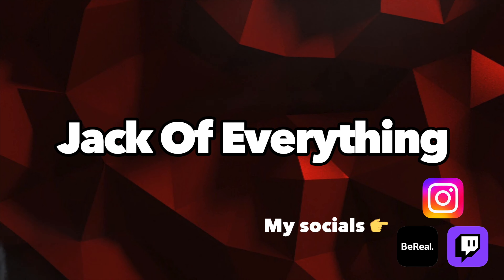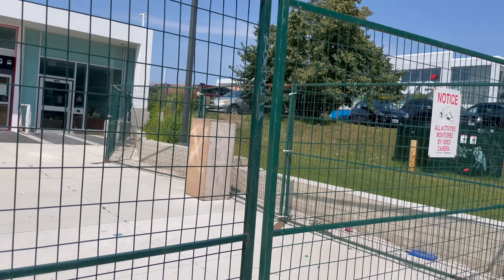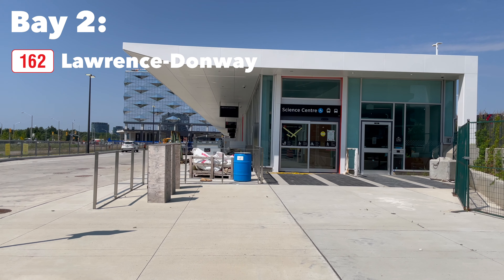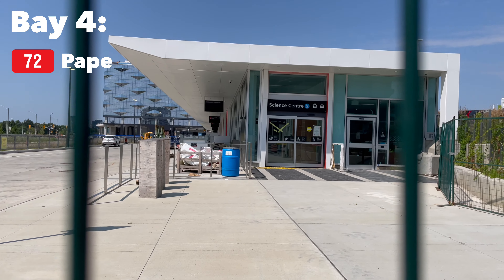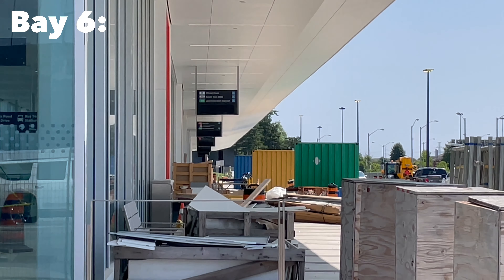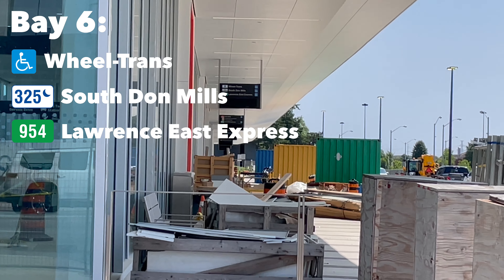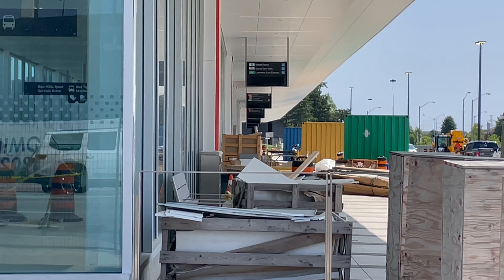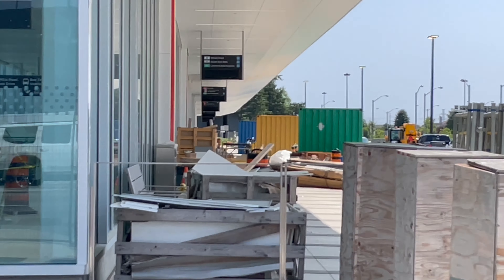Checking Out the Progress on Science Centre LRT Station!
In this video, I check out the construction progress on Science Centre LRT Station on the Eglinton Line! And I must say, it's coming together really well! So I hope you enjoy the video!